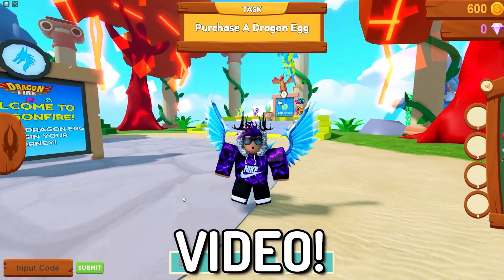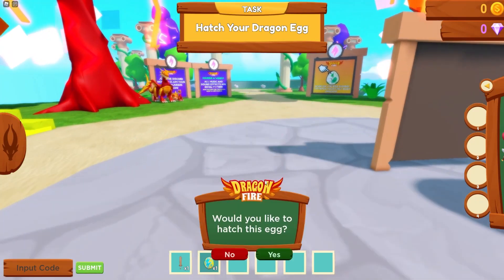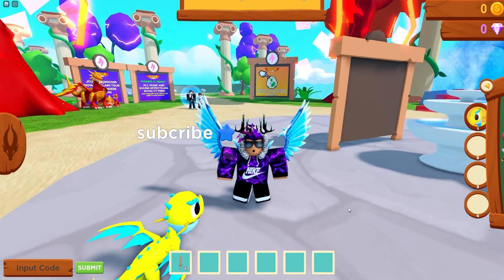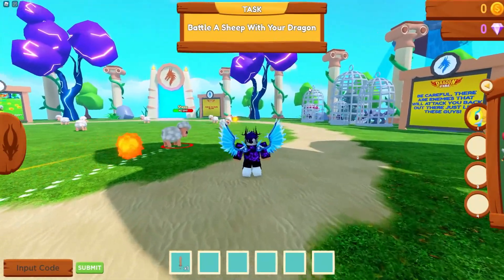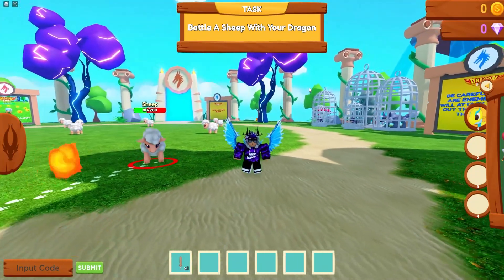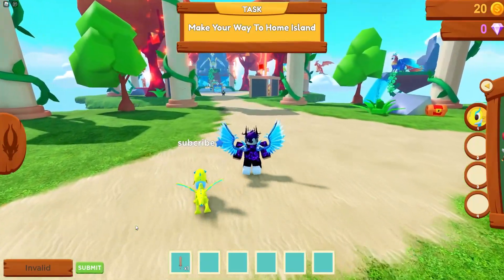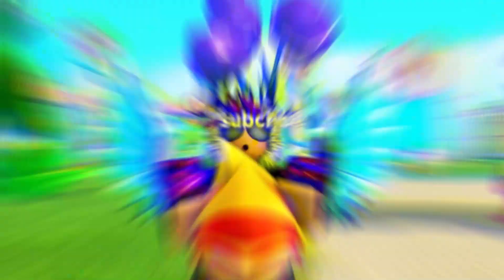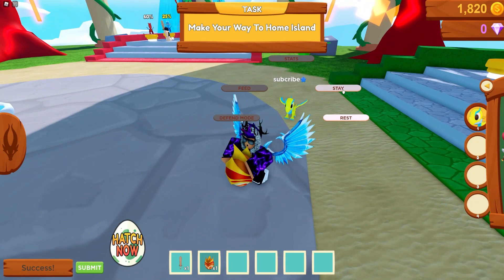(2021) DRAGONFIRE CODES *FREE DRAGONS* ALL NEW SECRET OP ROBLOX DRAGONFIRE CODES!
In this video I will be showing you awesome new working codes in dragonfire for 2021!